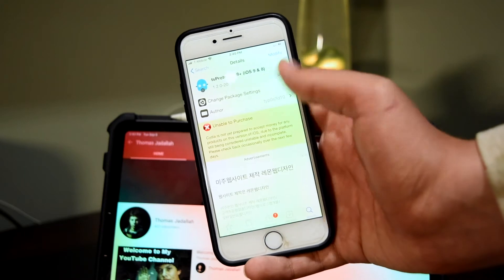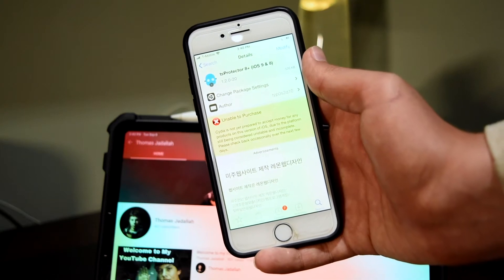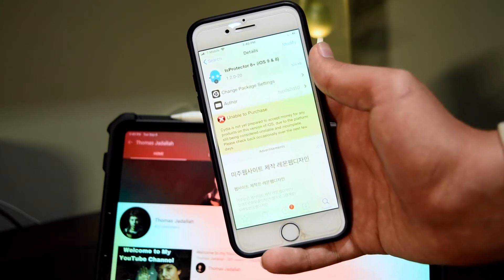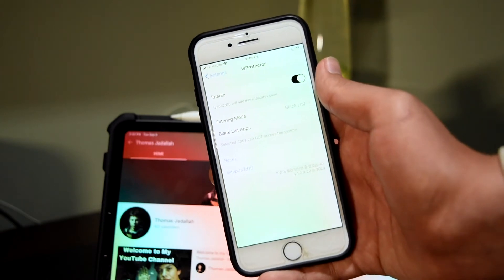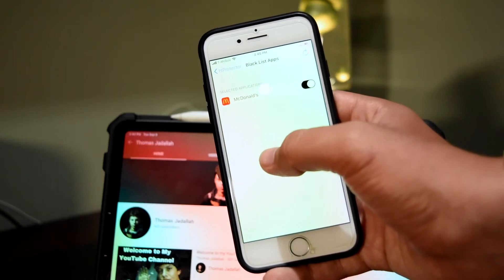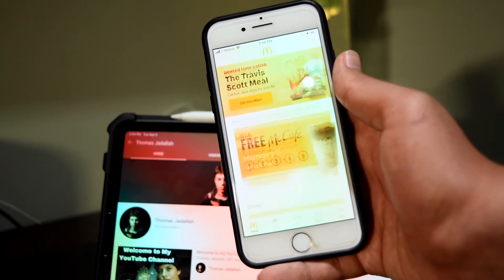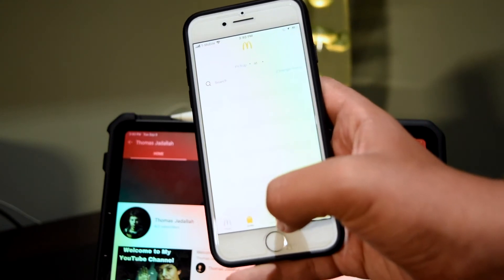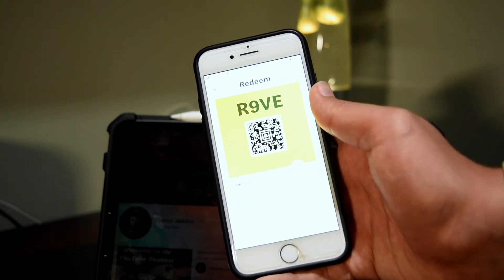Bypass Jailbreak Detection in the McDonalds App on iOS 13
Today we’ll discuss how to bypass jailbreak detection in the McDonalds app on iOS 13. This jailbreak detection bypass should work with any jailbreak, be it Unc0ver, Checkra1n, or Oddysey, however I have only tested it on Checkra1n so let me know if you have any issues with it in the comments!